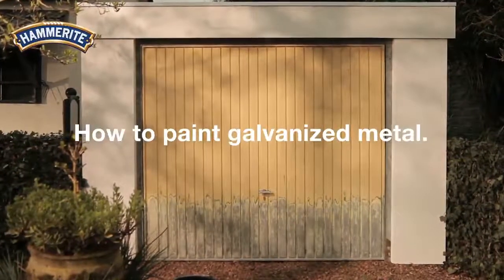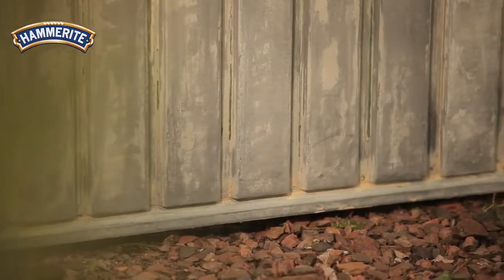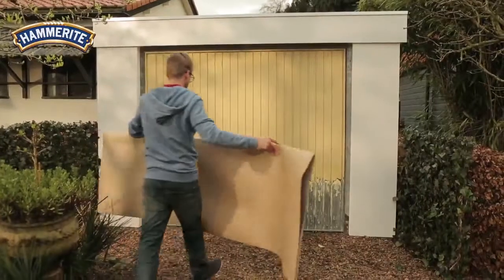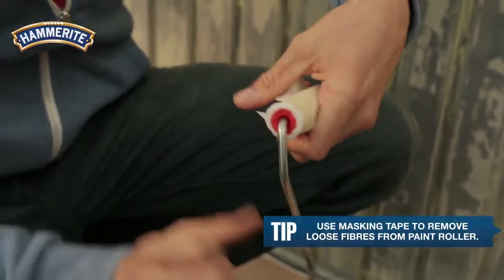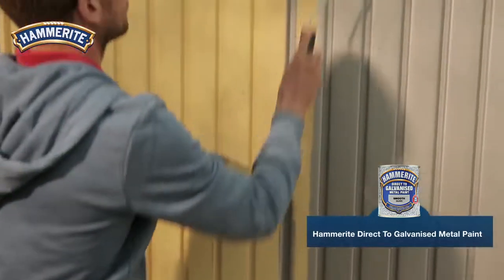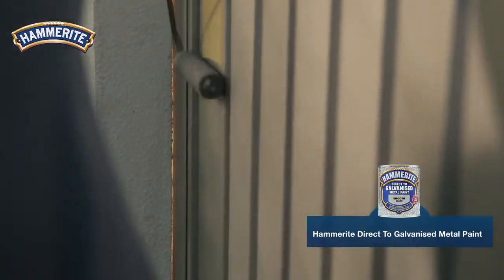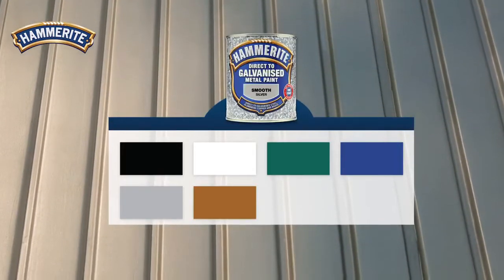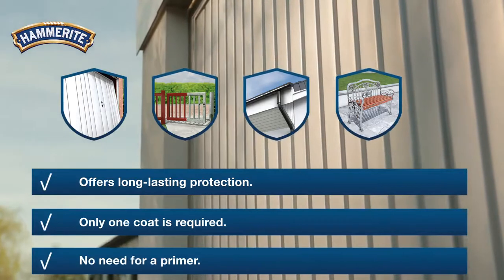How to Paint Galvanised Metal